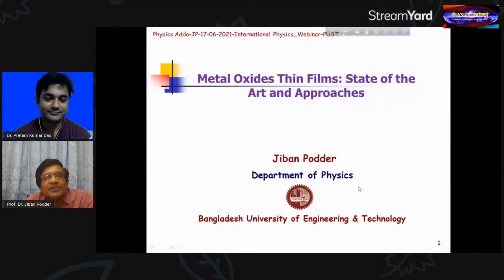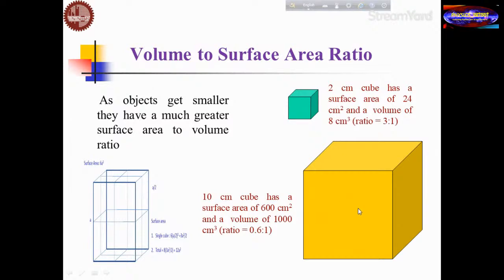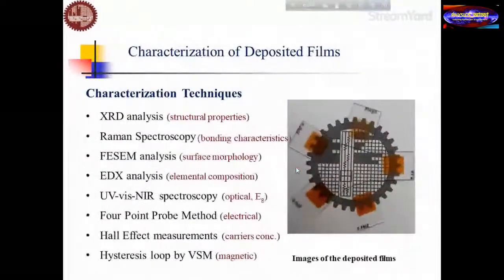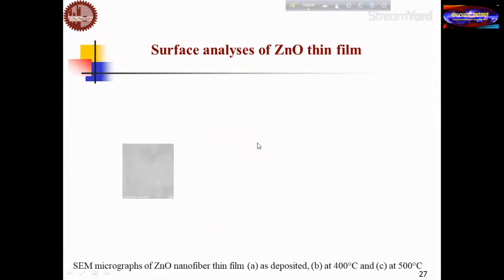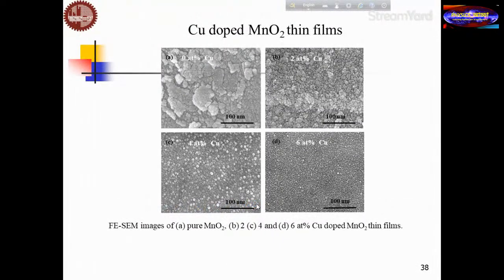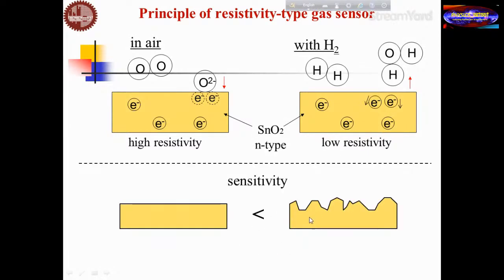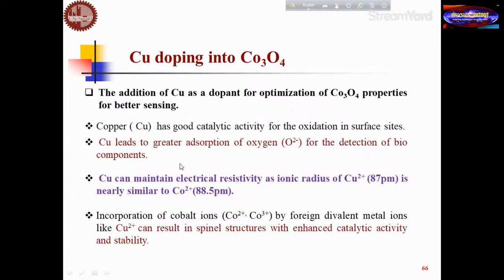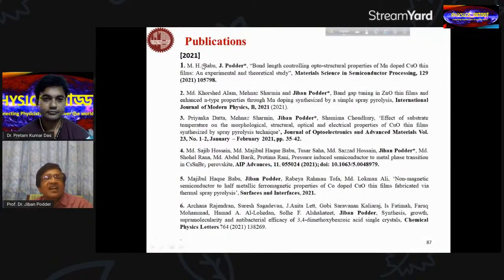International Physics Webinar_199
Title: Metal Oxides Thin Films: State of the Art and Approaches

Speaker: Dr. Jiban Podder
Professor
Department of Physics
Bangladesh University of Engineering and Technology (BUET)
Dhaka, Bangladesh.

Host:  Dr. Pretam Kumar Das,Associate Professor,Department of Physics,Pabna University of Science and Technology (PUST), Pabna, Bangladesh.